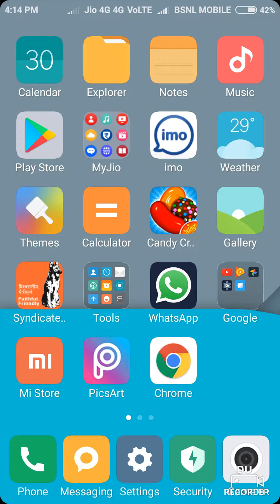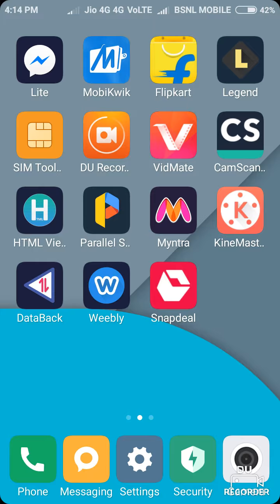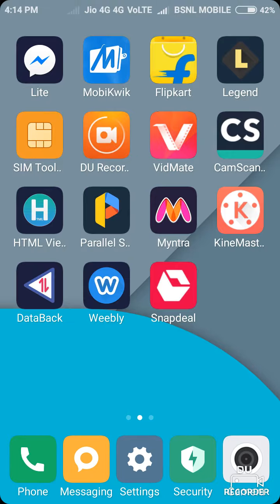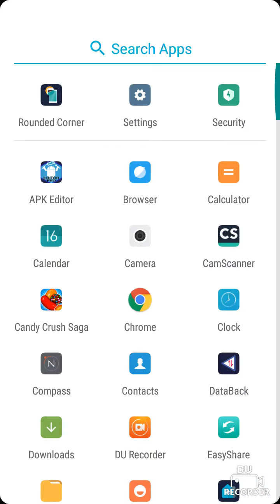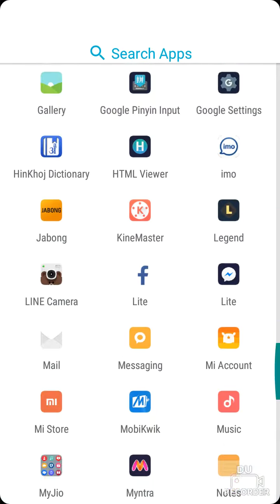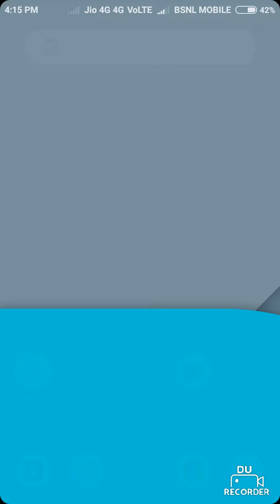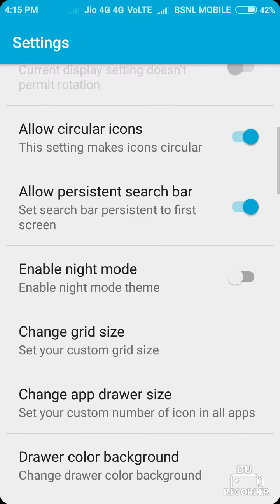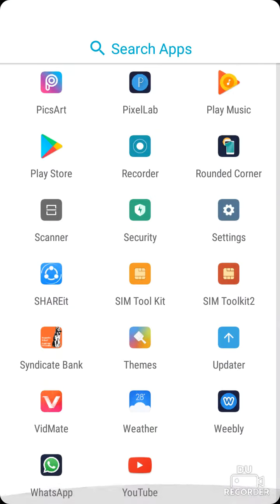How to get Google pixel features on your Android smartphone